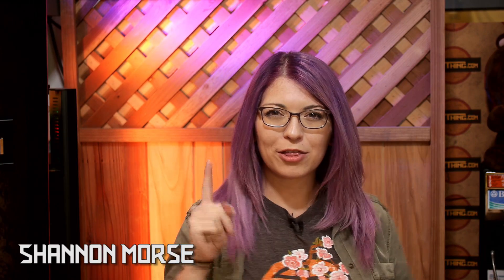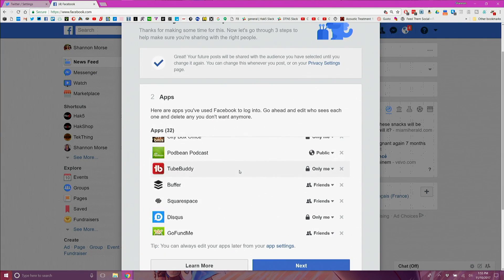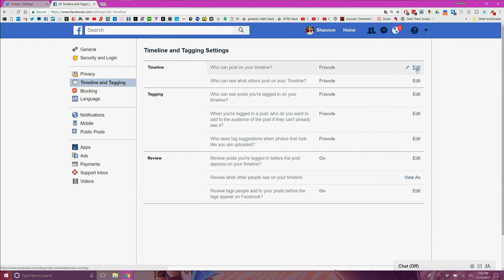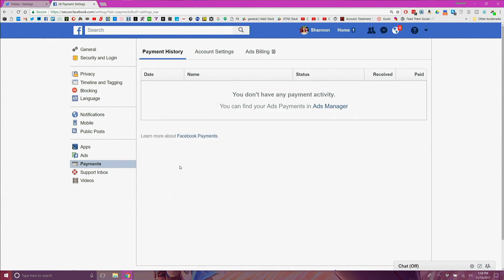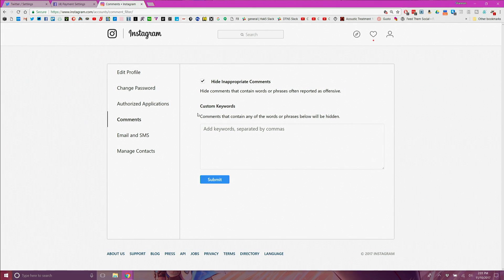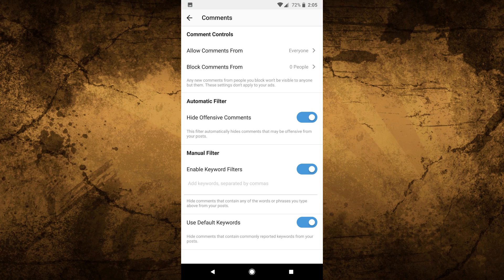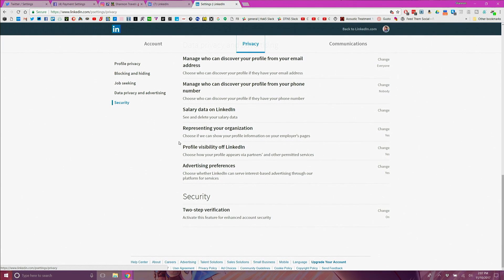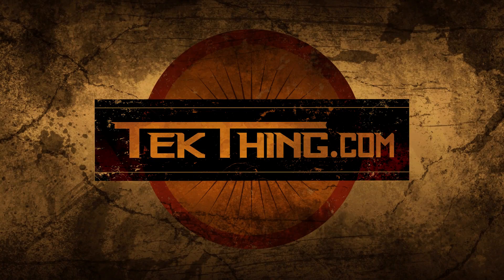Social Network Privacy: Facebook, Instagram, LinkedIn - Day 20 - 30 Day Security Challenge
Double check PW / 2FA, turn off extra services, check privacy settings for playlists, private messages, account tweets or posts.

Amazon Associates
THANKS!
SOCIAL IT UP!